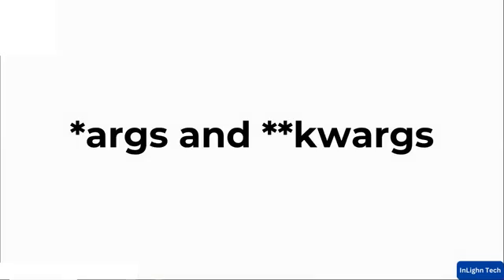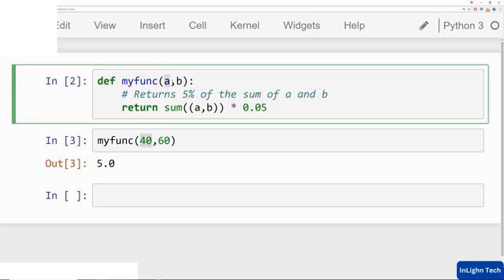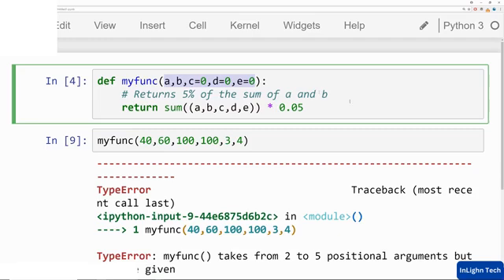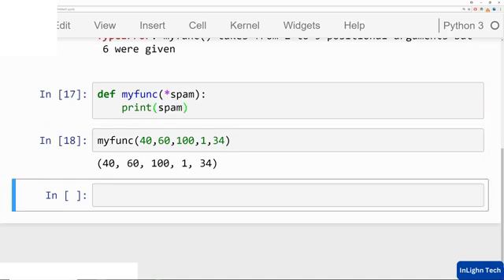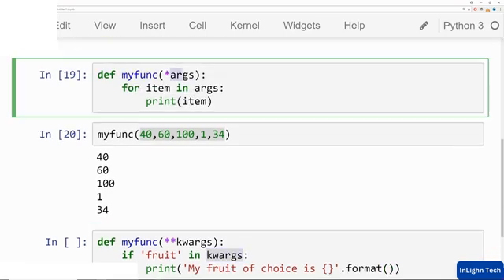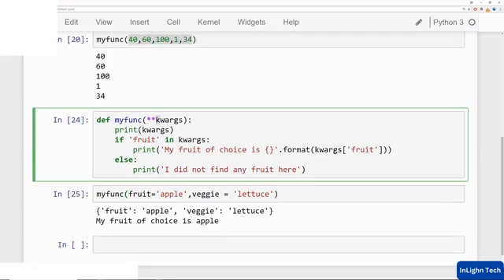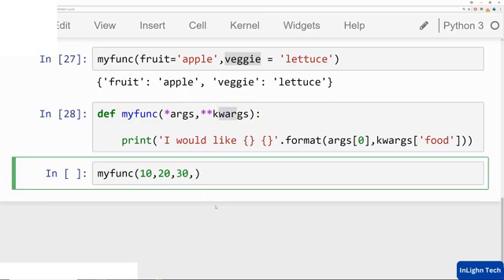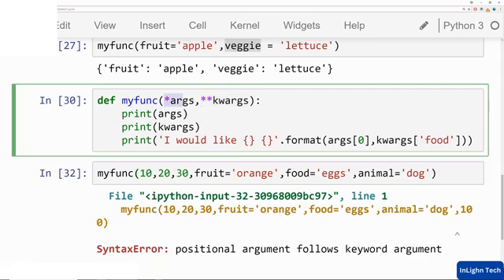Topice 20 **Python *args & kwargs Explained in Hindi | Master Function Parameters Easily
📘 Topic 20: Args & Kwargs in Python Explained in Hindi

इस वीडियो में आप सीखेंगे:
🔸 Python में *args और **kwargs क्या होते हैं
🔸 इनका Function Parameters में इस्तेमाल कैसे होता है
🔸 Examples और Interview Questions

🔥 Beginners के लिए आसान भाषा में समझाया गया है